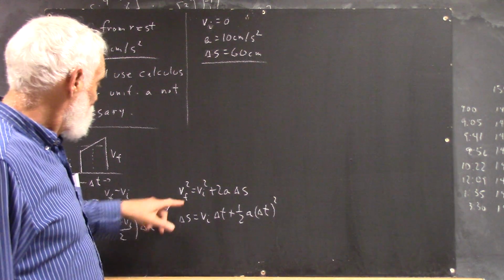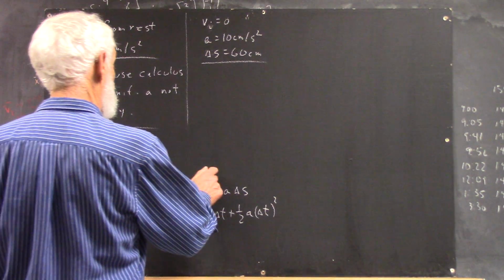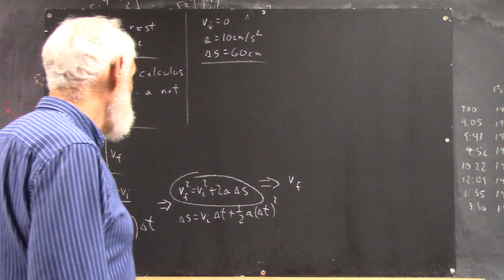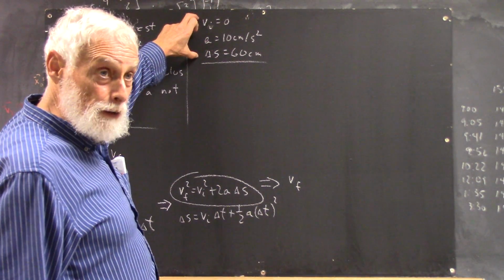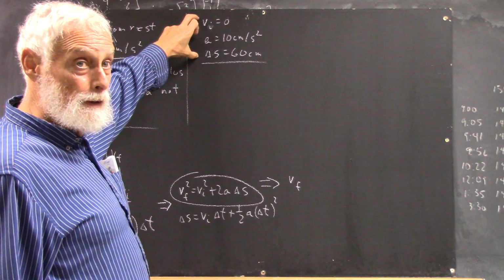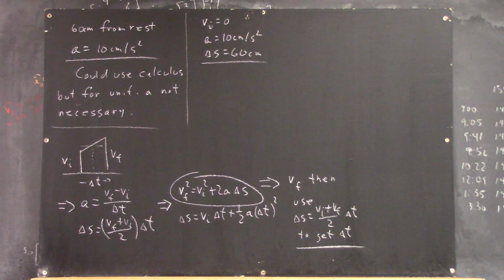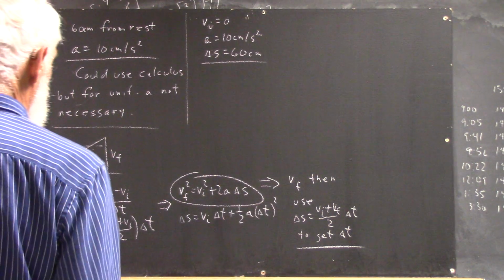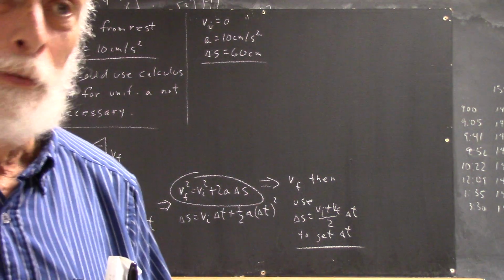daguniv 2796 eqns of unif accel motion and ball rolling down incline from rest with known accel 4